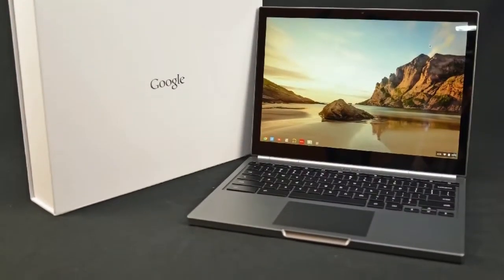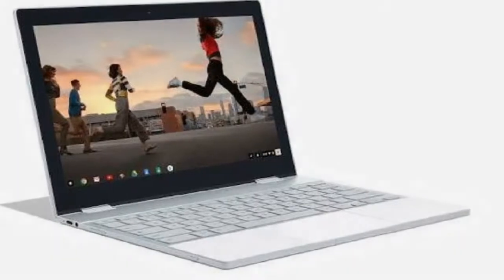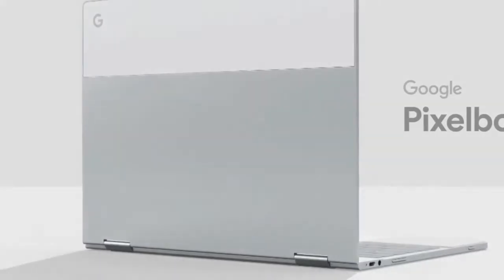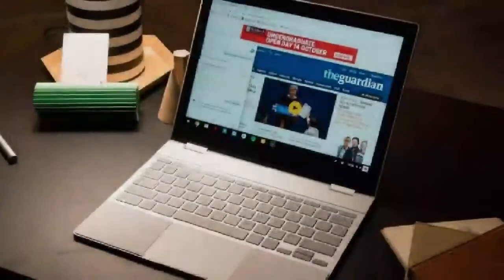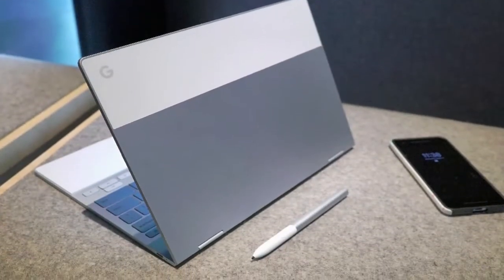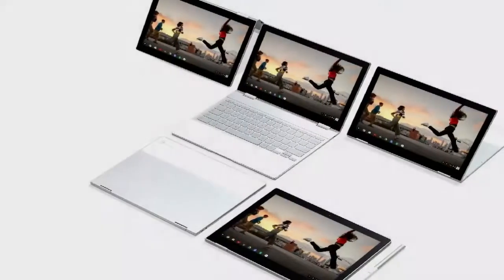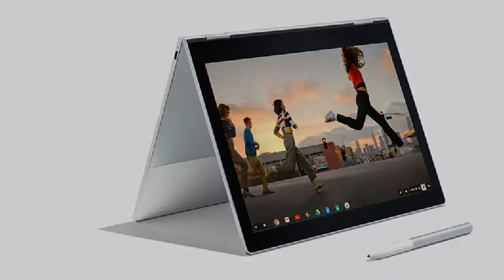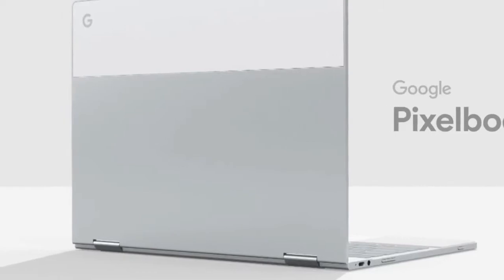Google Pixelbook Another Joke From Google?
"Laptops haven't evolved," Matt Vokoun of Google said, as he unveiled the Google Pixelbook at a media event in San Francisco on Wednesday. google pixelbook review, google pixelbook gaming, google pixelbook vs macbook pro, google pixelbook commercial, google pixelbook trailer. The Chrome OS-powered Google PixelBook is fast and secure, the executive said. It's also very compact with 10mm thin body and just 1-kilogram weight. The Google Pixelbook is also the first laptop, he said, to feature Google Assistant, the company's AI-powered virtual assistant. It also comes with a smart pen.

The new Pixelbook sports a 12.3-inch display and comes in three configurations. It starts at $999 , with the Pixelbook Pen priced at $99 . The company says it will start allowing customers to pre-order the laptop starting Wednesday itself. It will go on sale on October 31. The Google Pixelbook has a 12.3-inch display with Quad HD resolution and 235ppi pixel density, and supports up to 16GB RAM and up to 512GB SSD; buyers can choose between Core i5 and Core i7 processor options. It has a 10-hour battery, and uses USB Type-C charger; its Instant Tethering feature allows the Chromebook to automatically connect with the Internet connection of the user's Pixel phone in the absence of a Wi-Fi connection.

TechnoQueue Techno Queue Channel

That would help us to create better content for you.